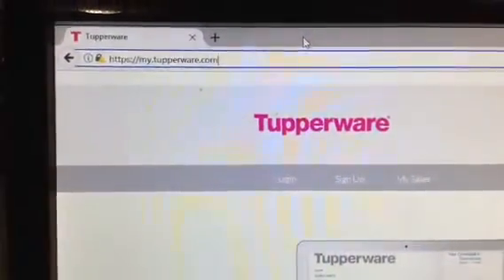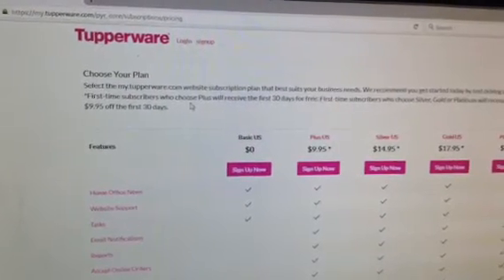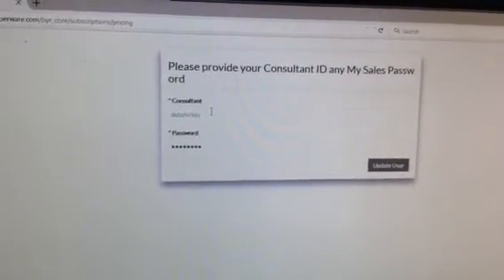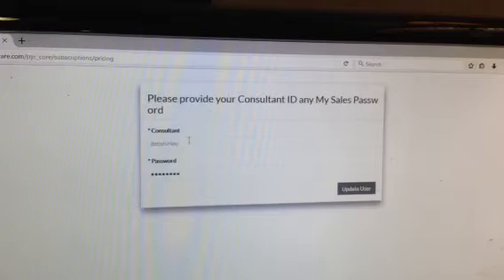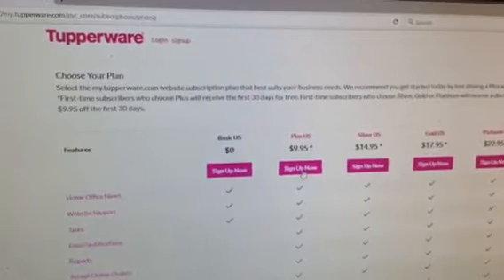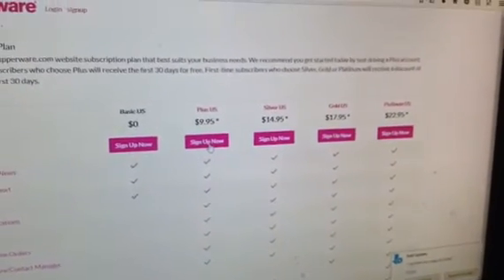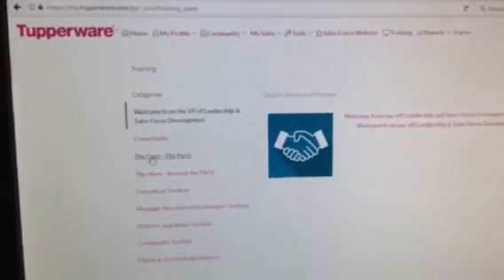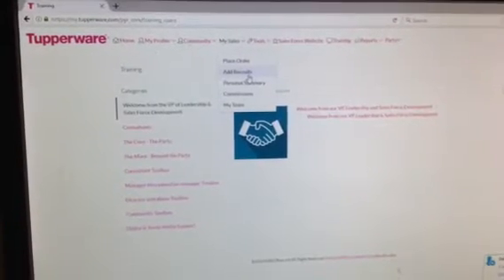Getting Started on the computer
Basics to get your account set up & place your first order